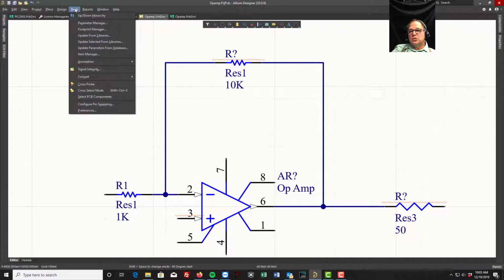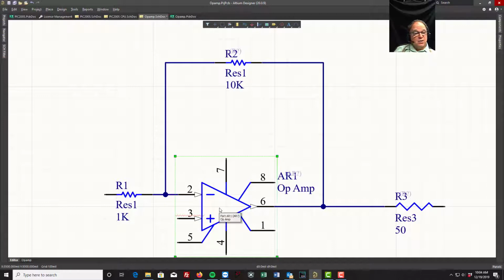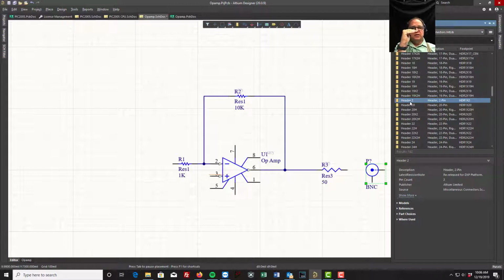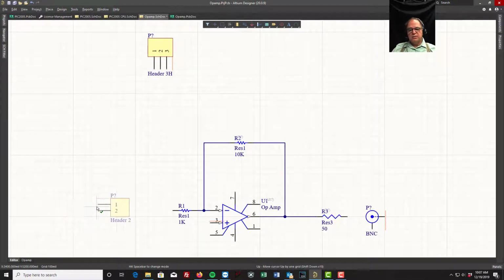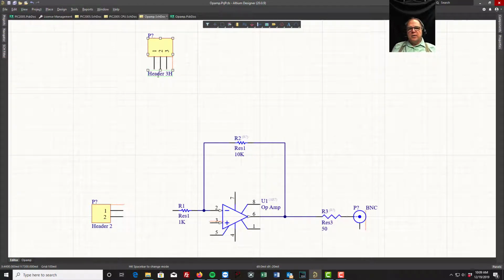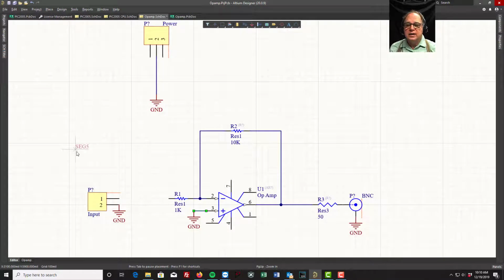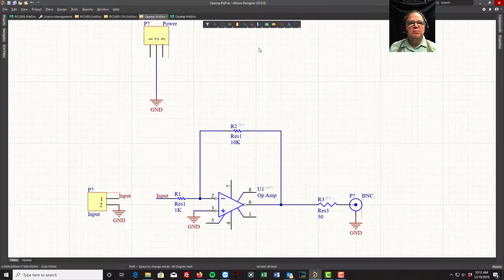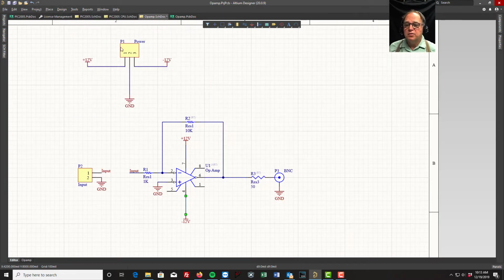2B Altium Designer 20 Starting a Project 2